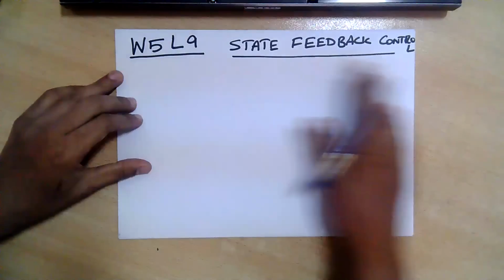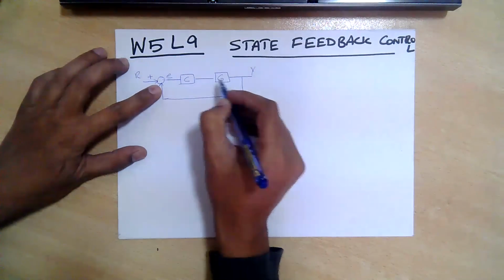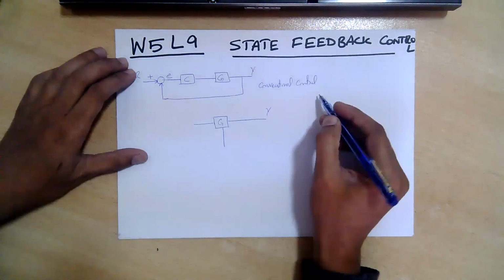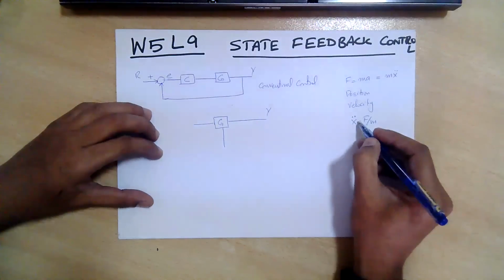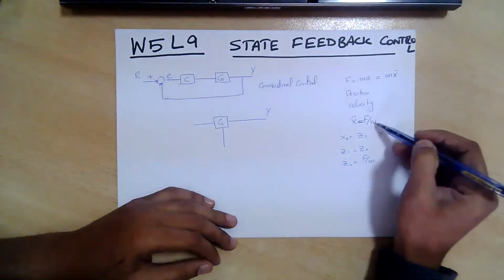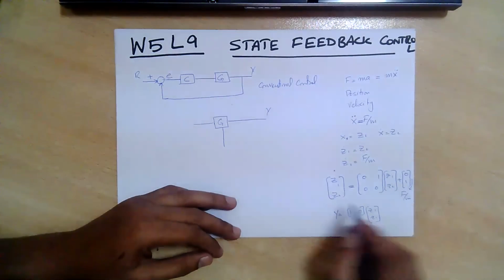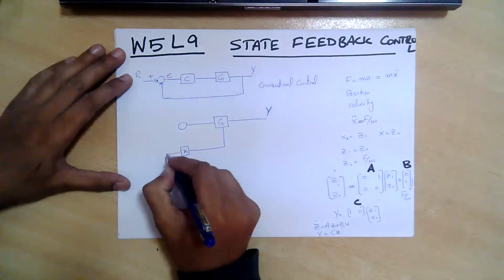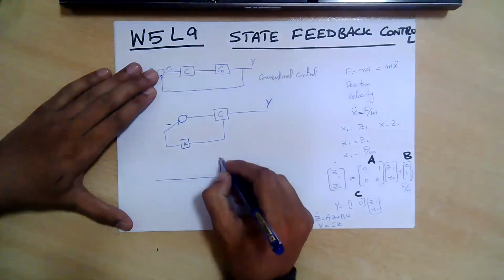Balanced realization control system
Balanced realization in control system